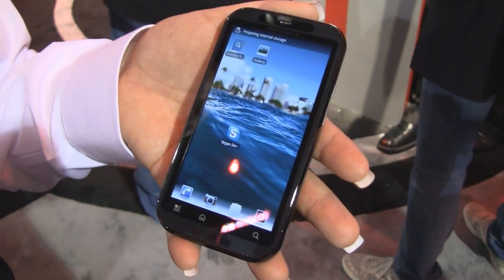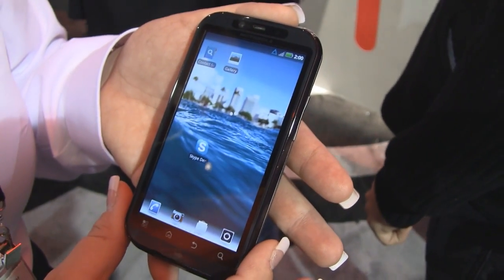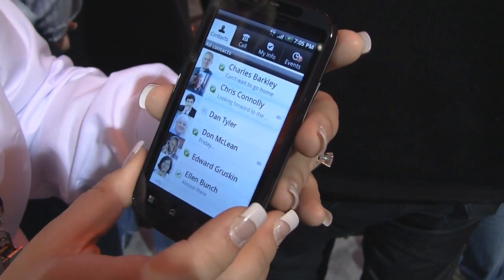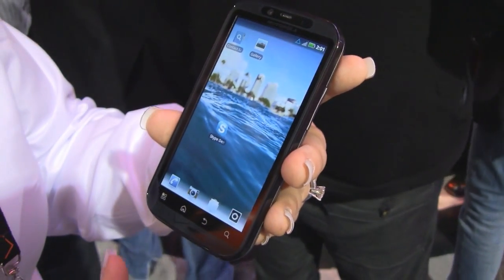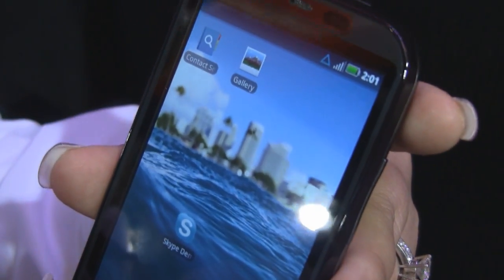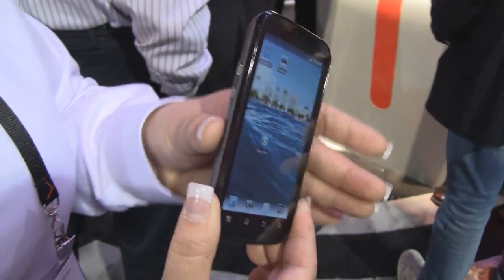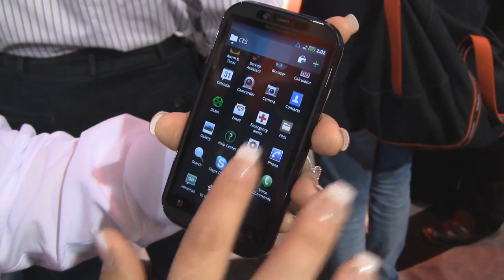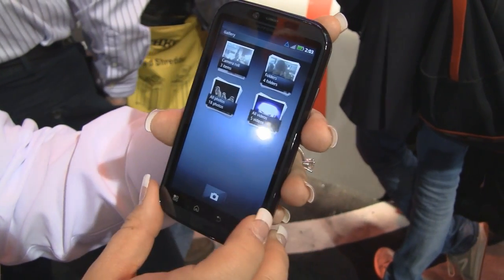Verizon Motorola Droid Bionic (CES 2011)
In this video from CES 2011, we check out the Motorola Droid Bionic from Verizon. It comes with a 1GHz dual-core processor, 512MB of RAM, a 4.3" QHD display, HDMI out support, an 8 megapixel camera, and a front facing camera. Of course, it also supports Verizon' 4G LTE network.